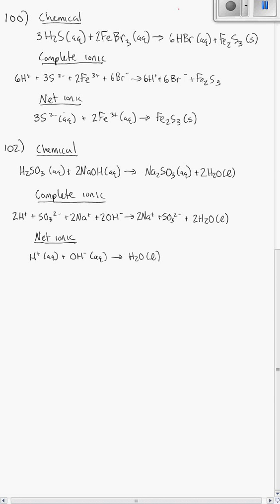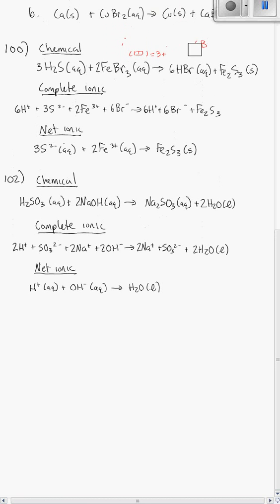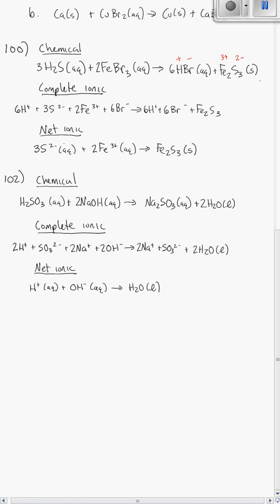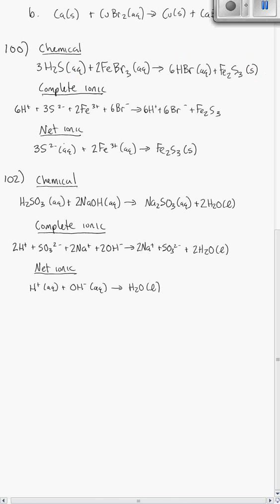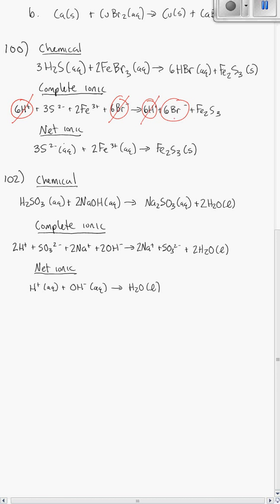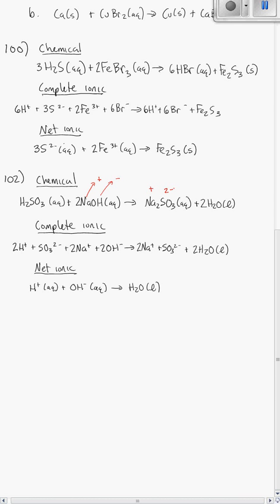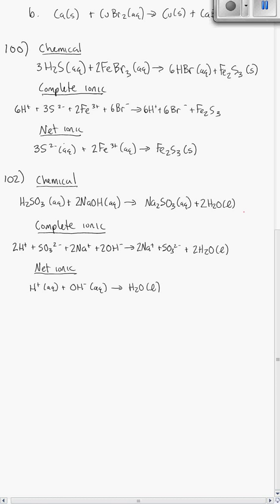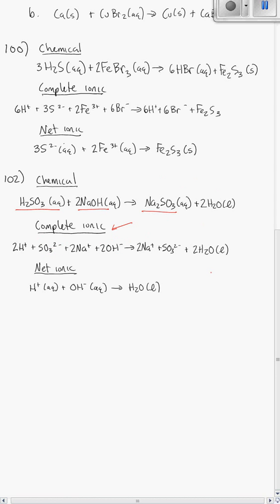Honors Chapter 9: 100-102